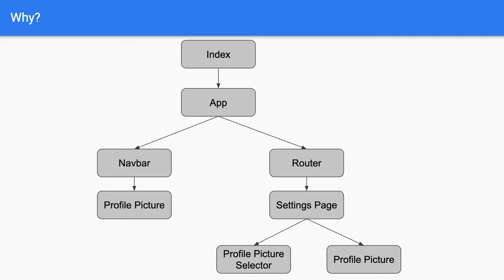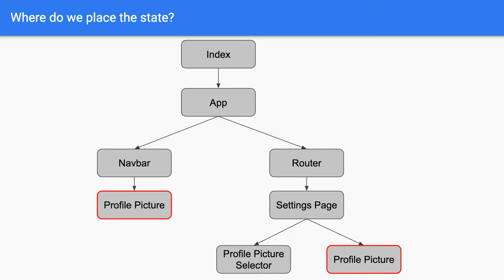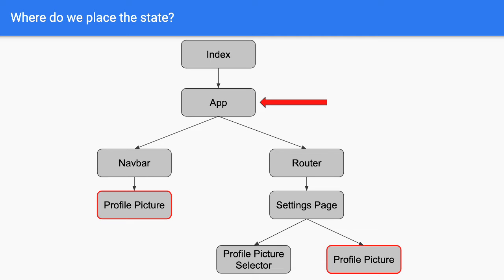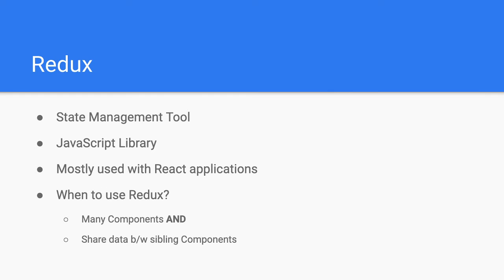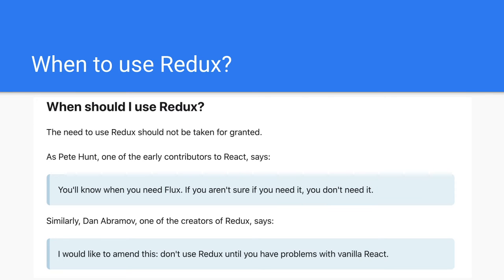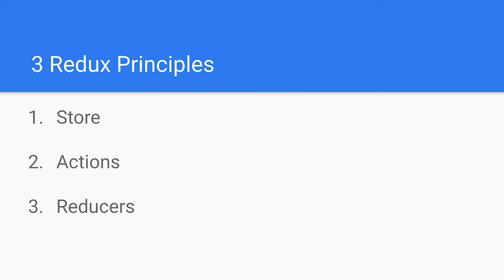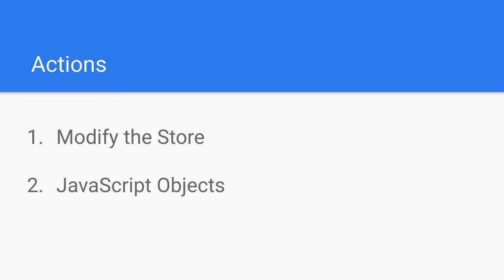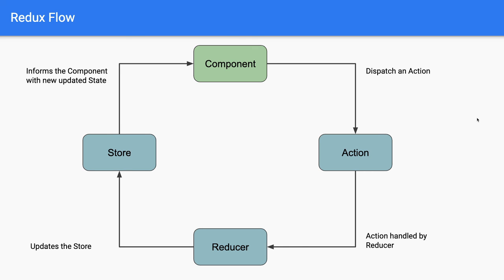Redux 1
In this video we will look at React-Redux and Redux concepts